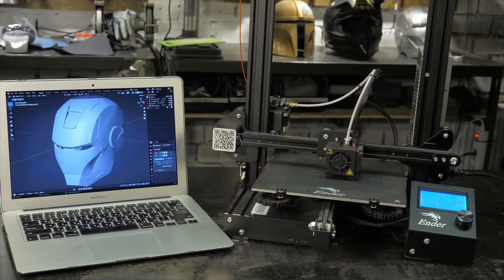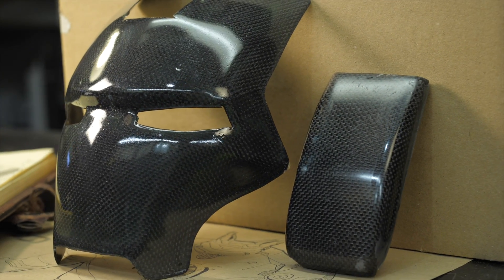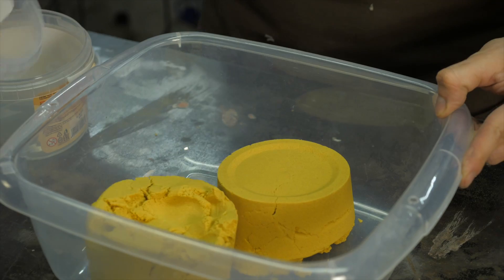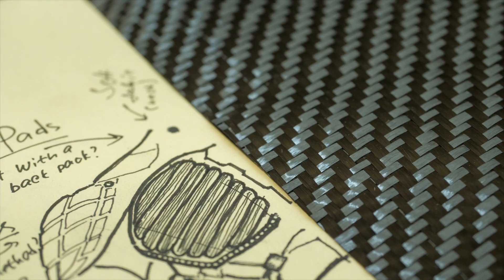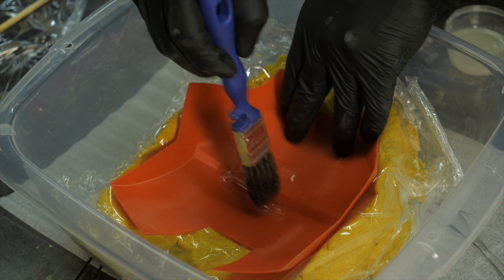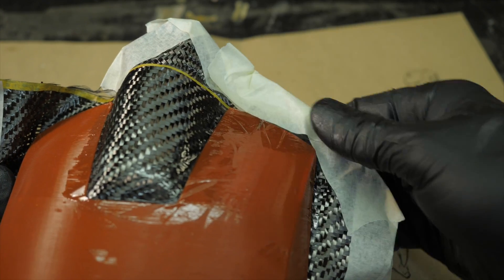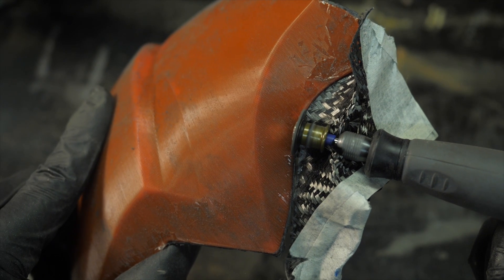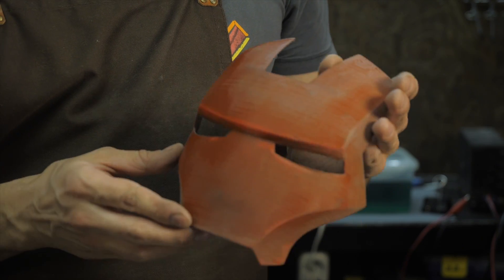#10 How to reinforce your 3D prints with carbon fiber. Basics of composites.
ABOUT VIDEO
You will learn how to reinforce your 3D prints with fiberglass, carbon fiber or kevlar.